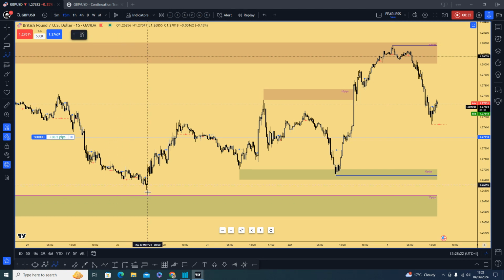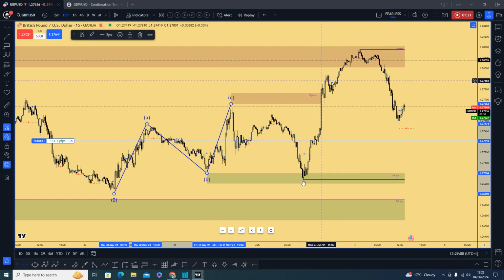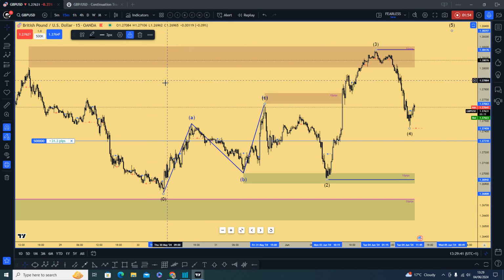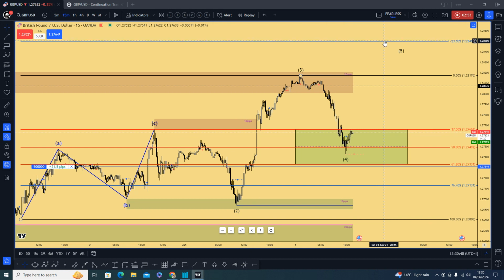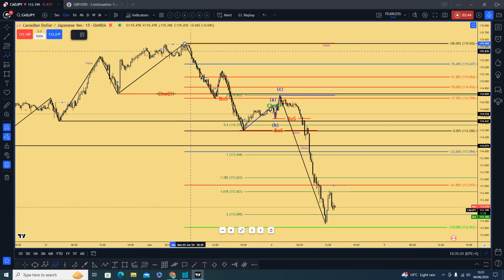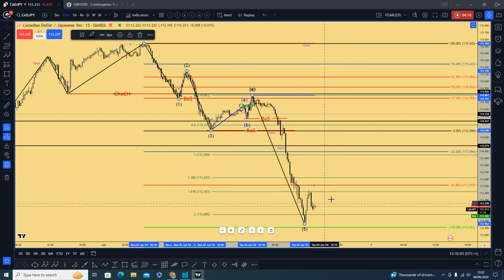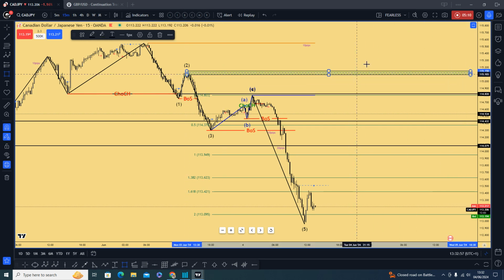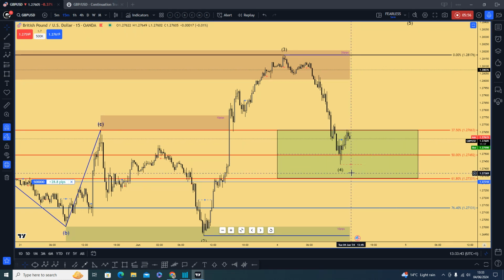GBPUSD Bullish Trend Continuation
The GBPUSD has made a wave structure (3) which signifies a strong up-trend is ongoing and we should be expecting a test or a break of the high.
The Current price area is a High probability Buy Zone using the Fibonacci.
Buy Profit Targets : T1 1.2849 & T2: 1.2902
Stop Loss:1.2733